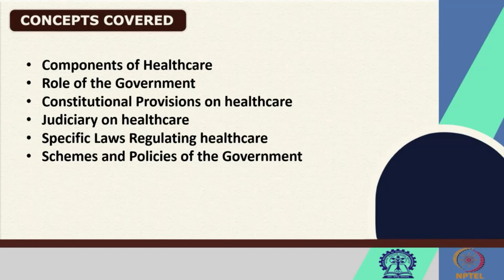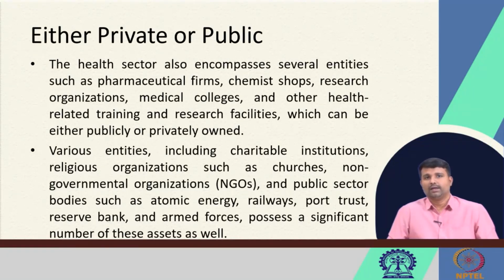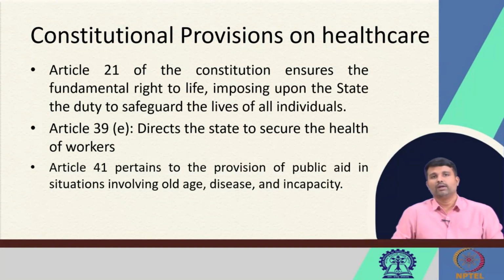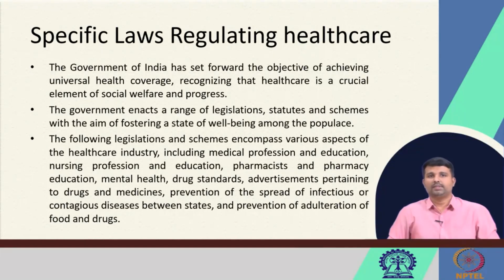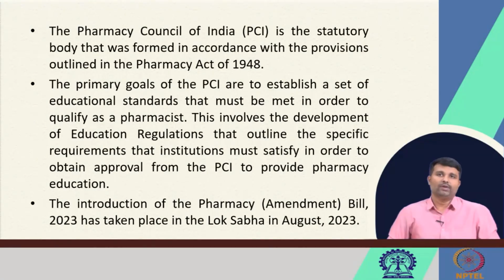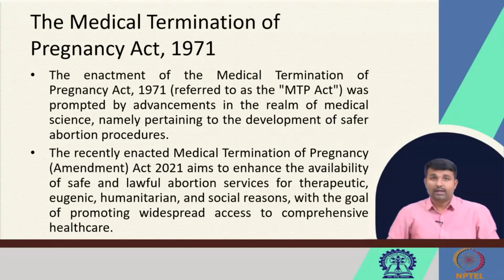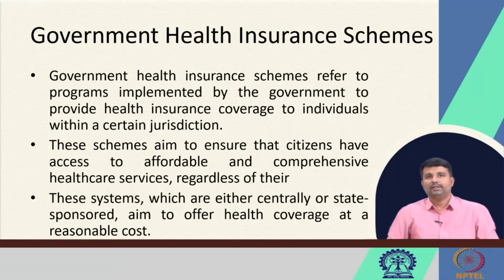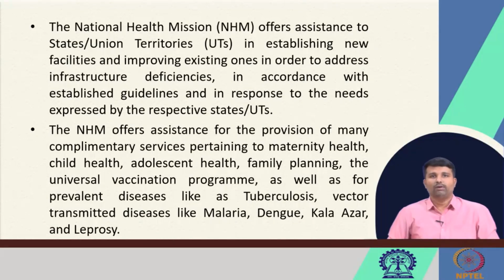Lecture 16 : Healthcare Policy and Law